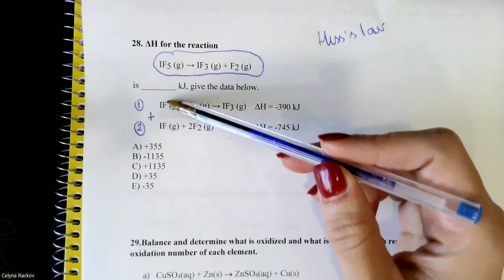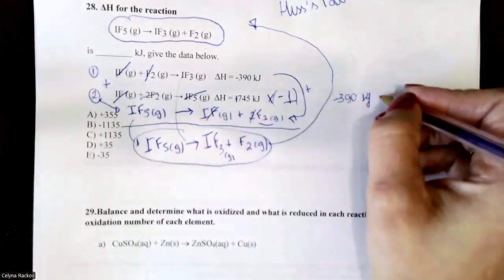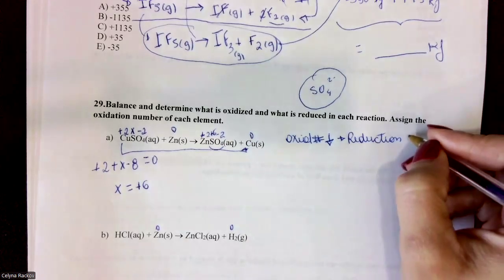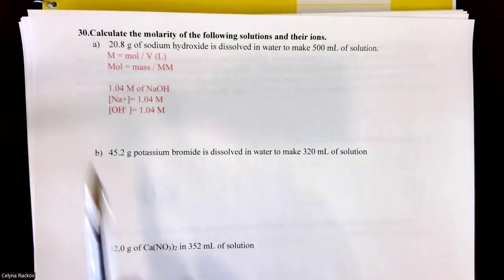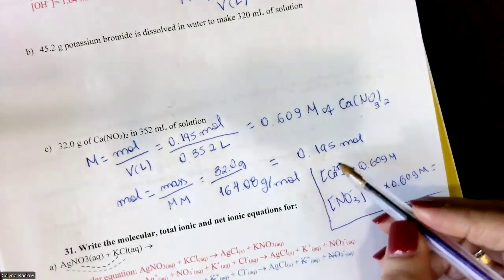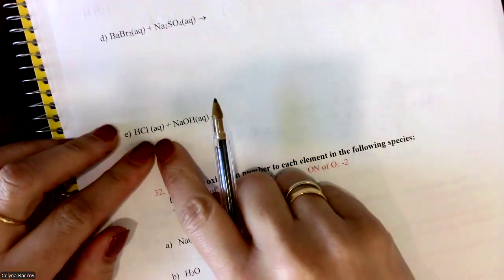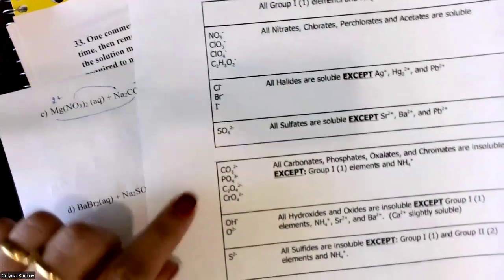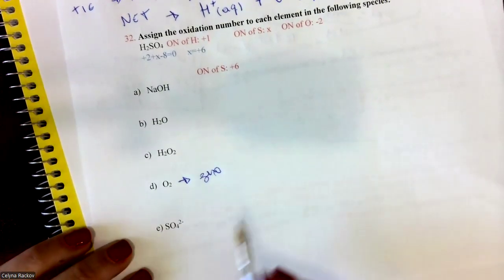Exam 2 Review - Free Response questions - Part 1